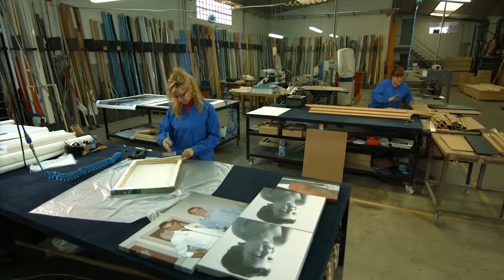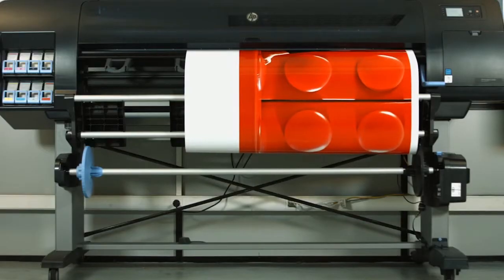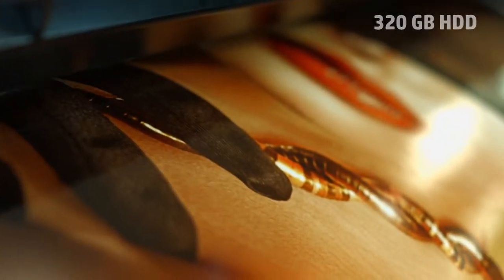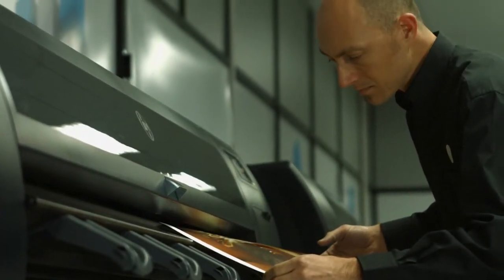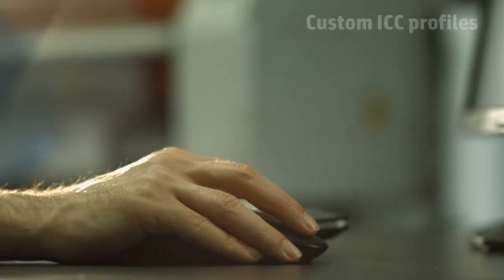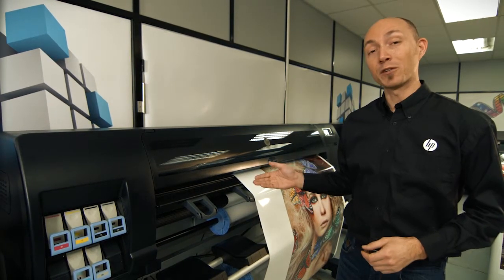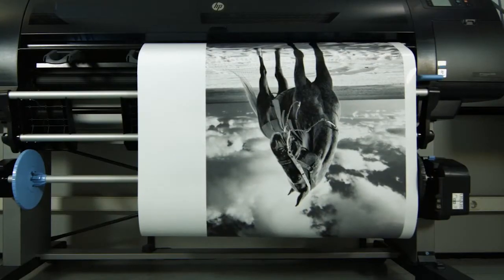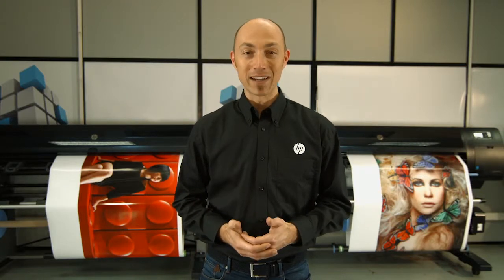HP Z6800 & HP Z6600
HP Designjet  Production Printers

HP Z6800 - The fastest 1524 mm (60-in) graphics production printer with unrivalled print quality. Designed for speed and durability. Unrivalled colour and black-and-white image quality. Advanced colour management backed by HP reliability.

HP Z6600 - The fastest 1524 mm (60-in) graphics production printer with efficient operation. Designed for speed and productivity. High-impact image quality. Efficient operation with a 6-ink printing system.